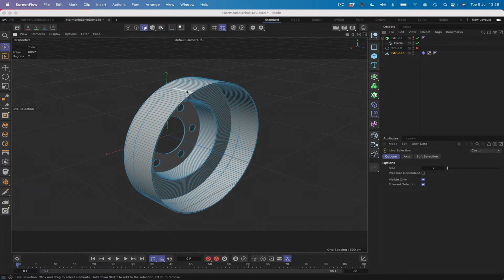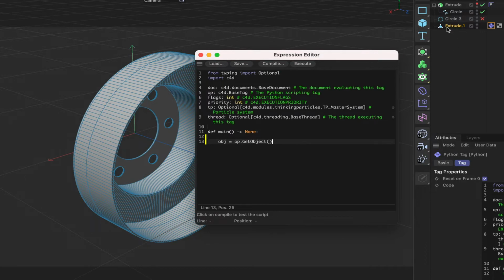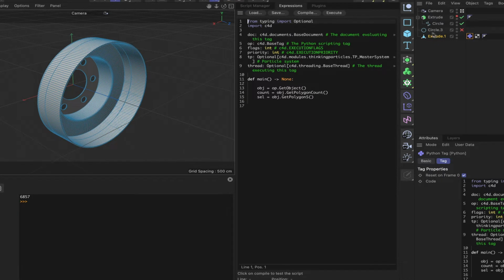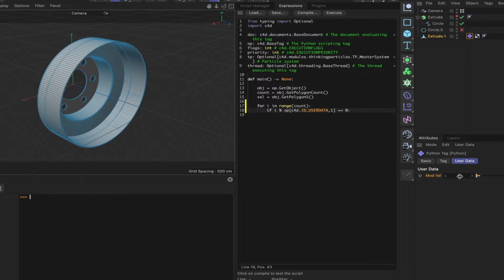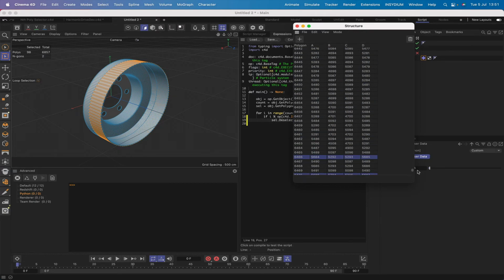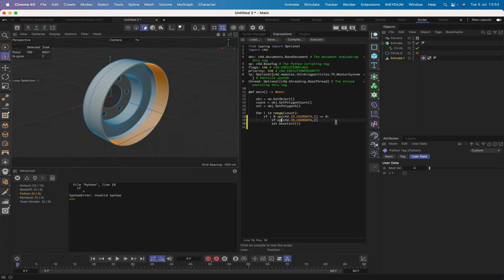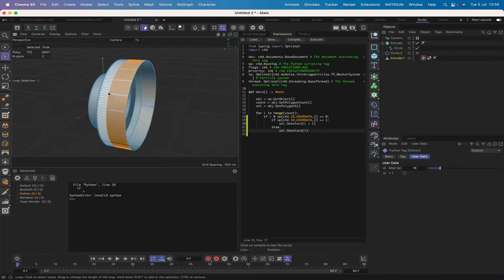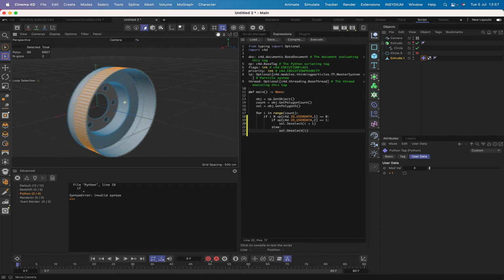Cinema 4D Python Bytes: The Python Tag - Add Functionality.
In this Cinema 4D Python tutorial, we use the Python Tag to allow us to select every other polygon of a geometric object. This is not a perfect solution, but it definitely works!